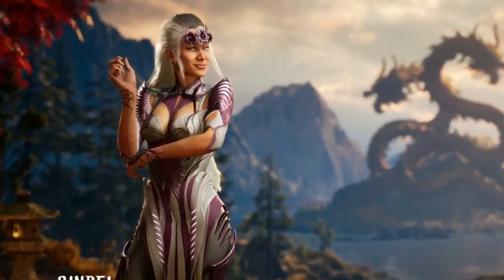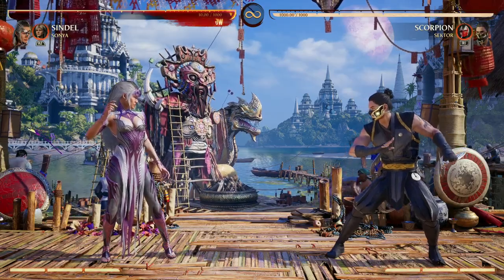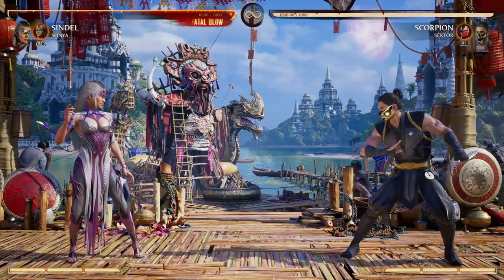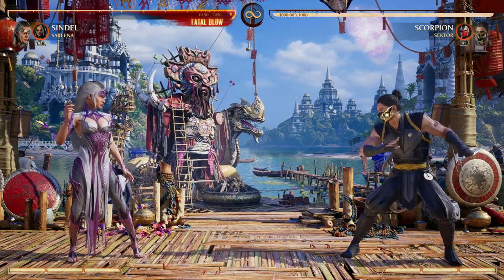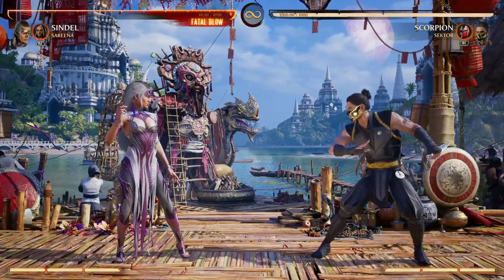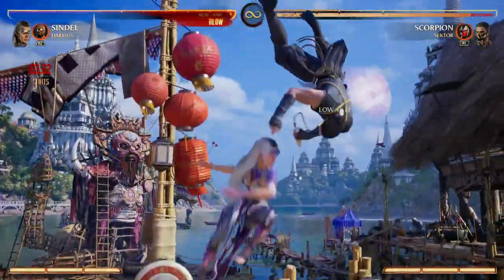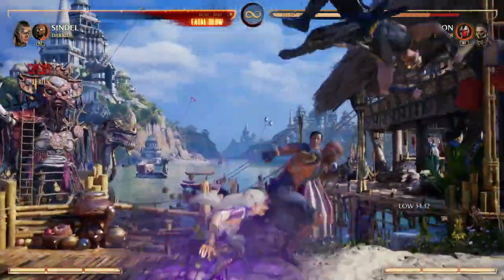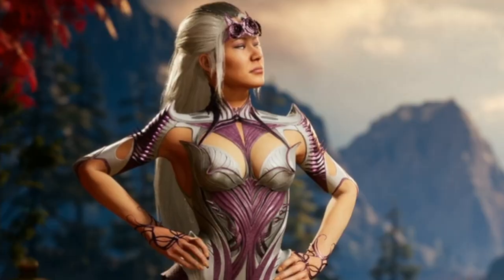The Best Kameos for SINDEL | Mortal Kombat 1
In this captivating video, we explore the optimal Kameo character choices to pair with the amazing character that is SINDEL.
Join us as we embark on a journey through Mortal Kombat 1, uncovering the hidden potential and devastating combinations that arise when SINDEL joins forces with select Kameo characters. We'll delve into the intricacies of their abilities, playstyles, and why they make a perfect match for SINDEL.
Discover the ultimate allies that enhance SINDEL's strengths and cover his weaknesses. From lightning-fast fighters to heavy-hitting powerhouses, we leave no stone unturned in our quest to find the ideal partners for SINDEL's playstyle.
Throughout the video, we provide in-depth analysis and reasoning behind each character's compatibility with SINDEL. Learn the nuances of their move sets, special abilities, and witness firsthand how they synergize with SINDEL's playstyle, allowing you to dominate your opponents in Mortal Kombat 1.
Whether you're a seasoned Mortal Kombat player or new to the franchise, this video offers valuable insights and strategies to elevate your gameplay. Dominate your foes as we guide you through the best Kameo character options for SINDEL in Mortal Kombat 1.